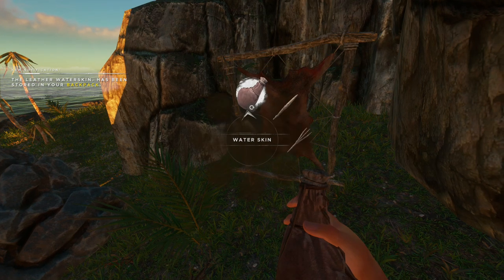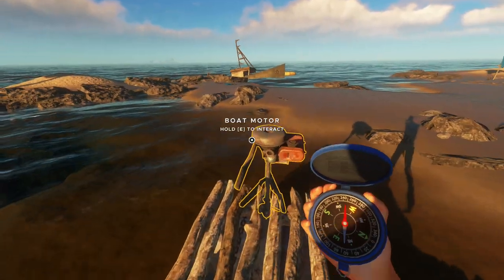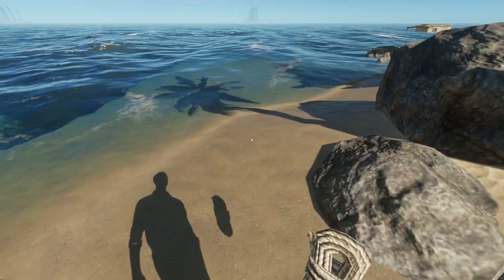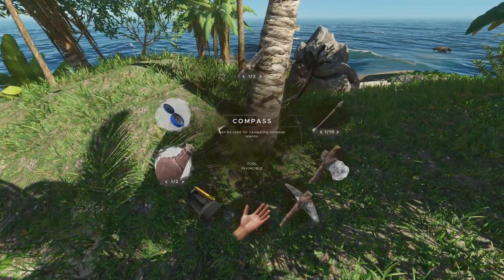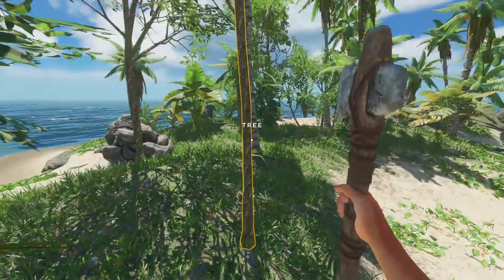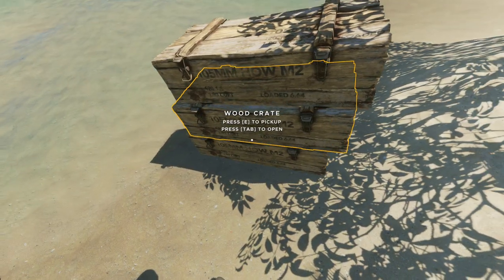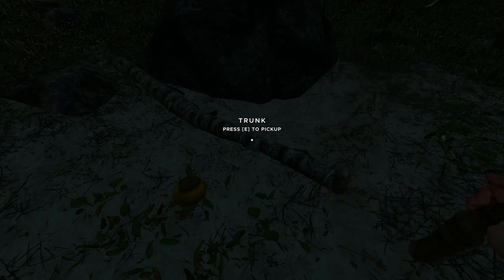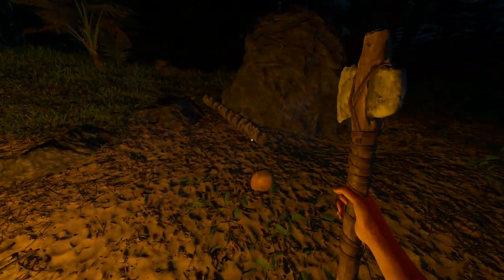Let's Play: Stranded Deep (Exp. 0.30) - Part 9 SE2 - Unexpected Find